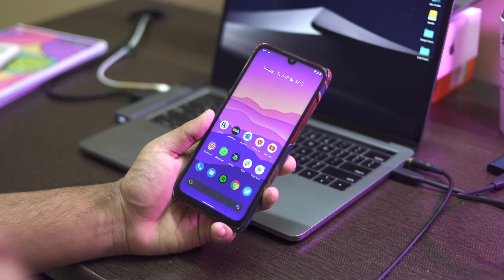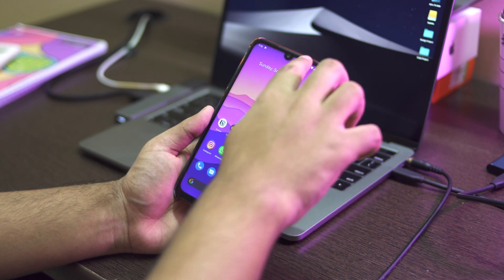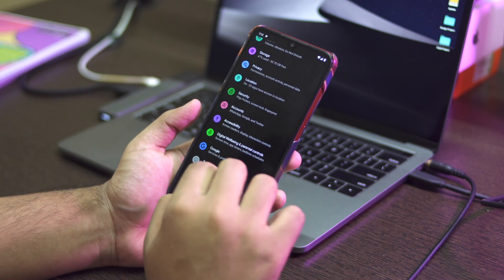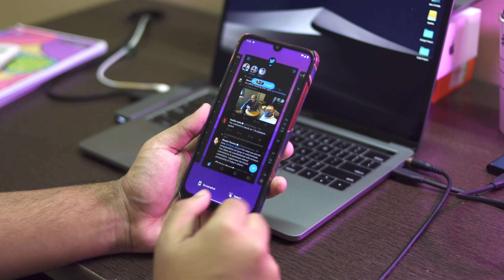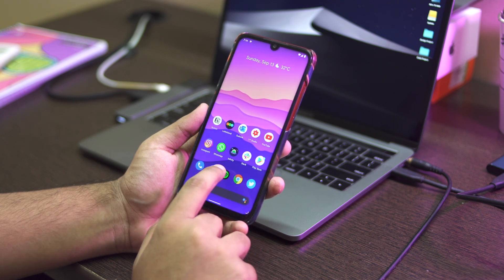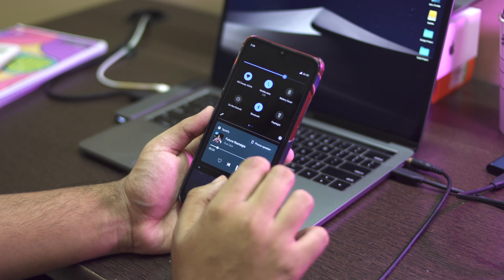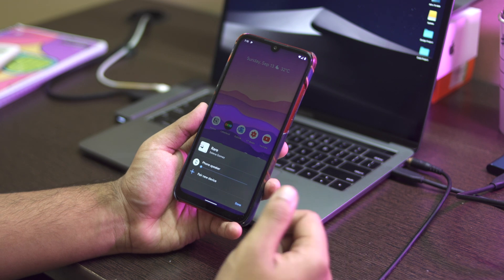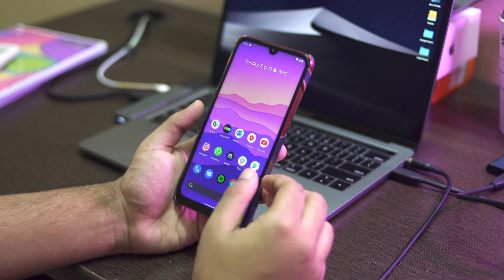FIRST Android 11 PORT for REDMI NOTE 7 PRO!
Android11 is finally here and we already have a working build for the Redmi Note 7 Pro!